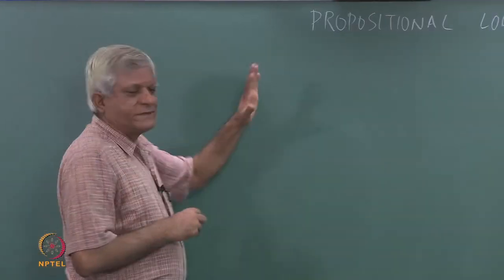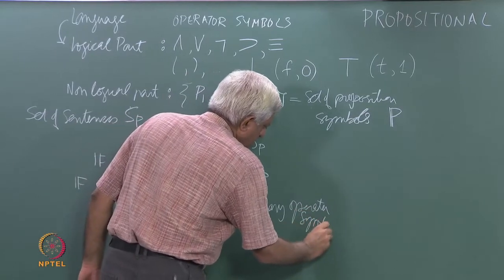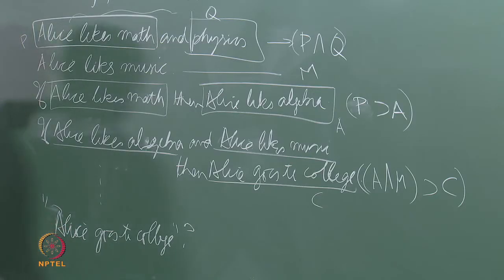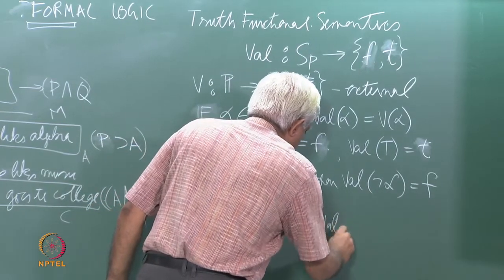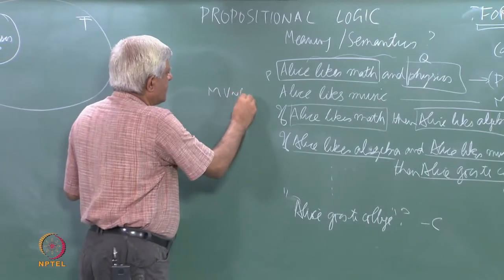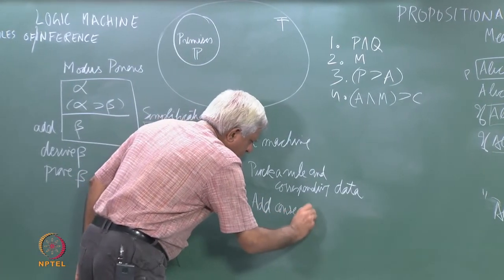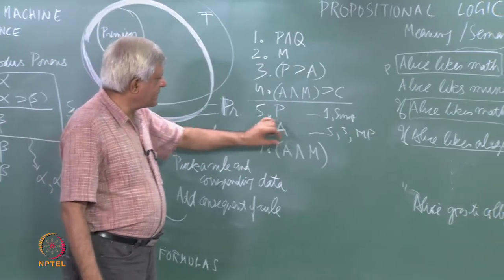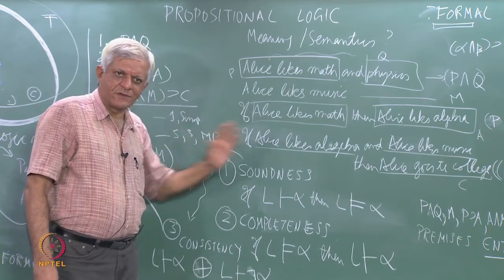Mod-01 Lec-42 Knowledge Based Systems PL